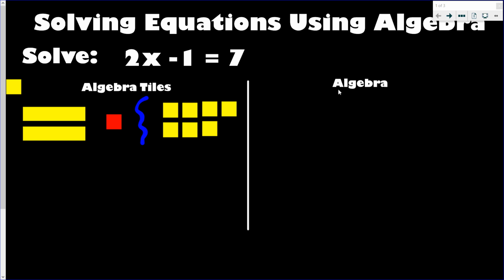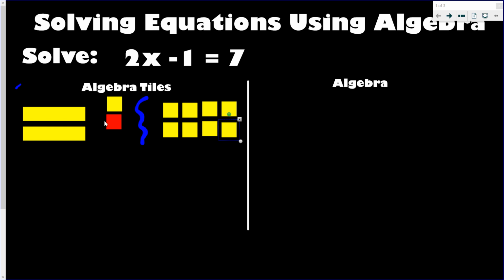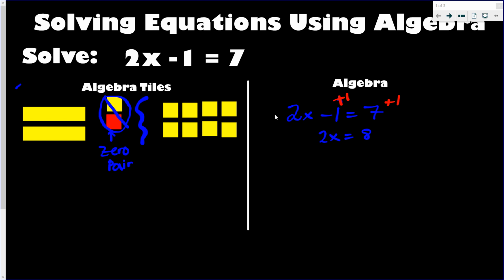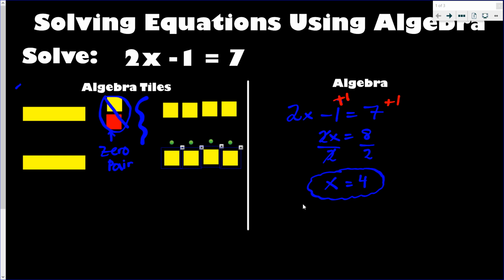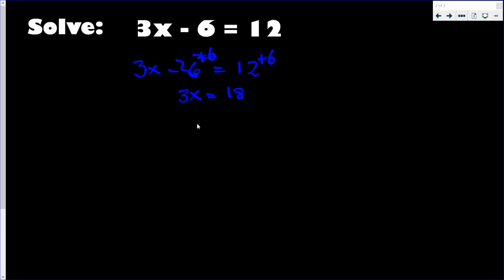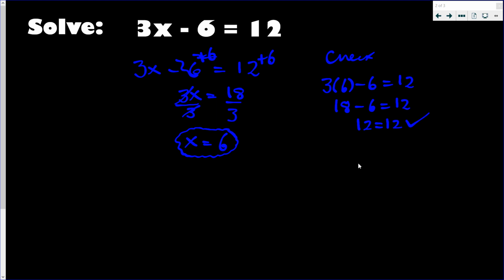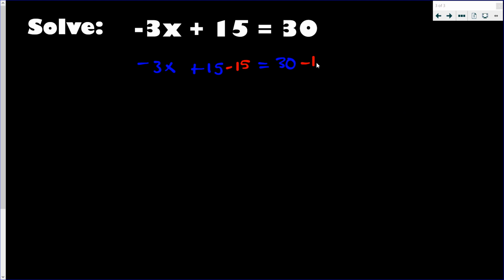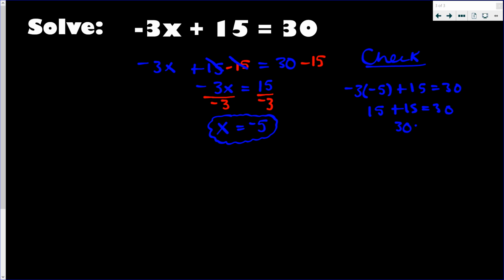Solving Linear Equations with Algebra